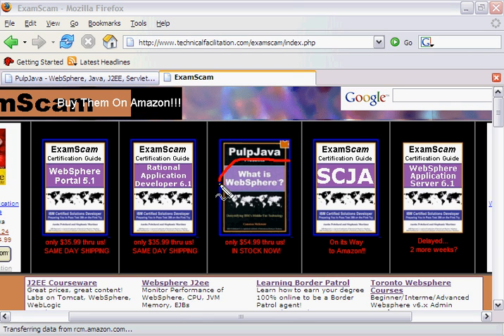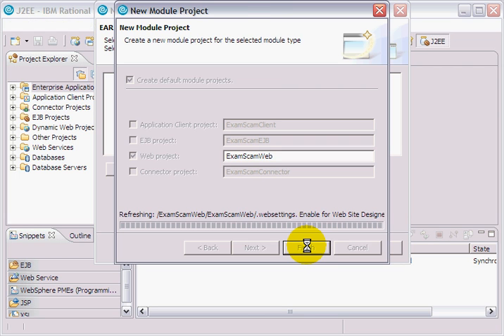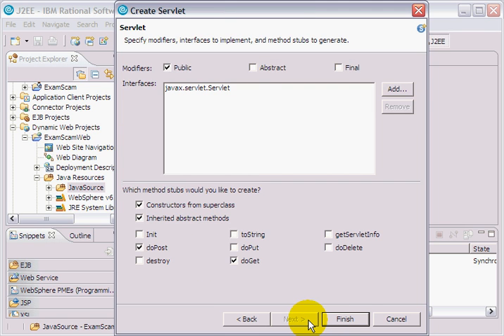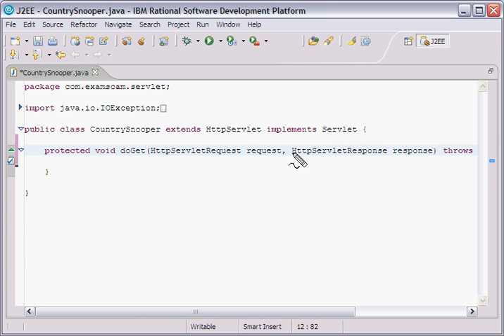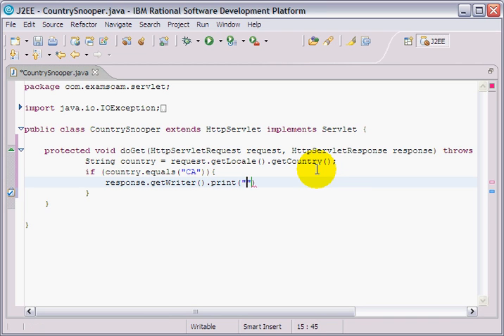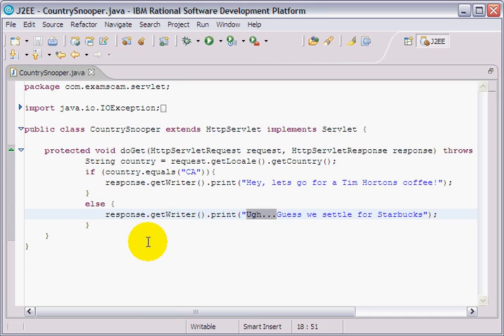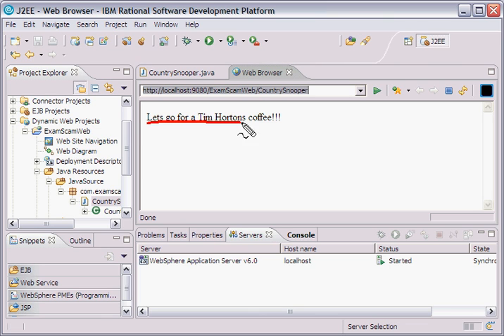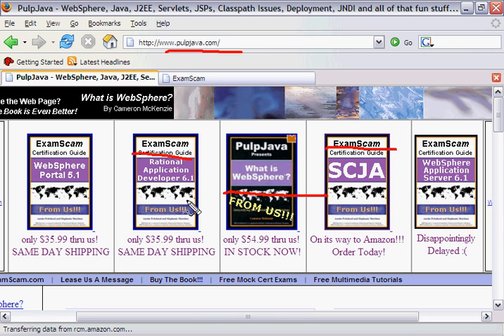Creating a Simple J2EE Servlet Using IRAD for WebSphere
Creating a Simple Servlet Using IRAD

This free, multimedia tutorial shows you how to use IBM's Rational Application Developer (IRAD) to create a J2EE project, a Servlet, and a WebSphere Test Server on which you can proudly run your newly birthed Servlet.

If you found something helpful here, please do your part and help support the site.

package com.examscam.servlet;

public class CountrySnooper extends HttpServlet implements Servlet {

protected void doGet(HttpServletRequest request, HttpServletResponse response) throws ServletException, IOException {
String country = request.getLocale().getCountry();
if (!country.equals("CA")){
response.getWriter().print("Hey, lets go for a Tim Hortons coffee!");
else {
response.getWriter().print("Ugh...Guess we settle for Starbucks");